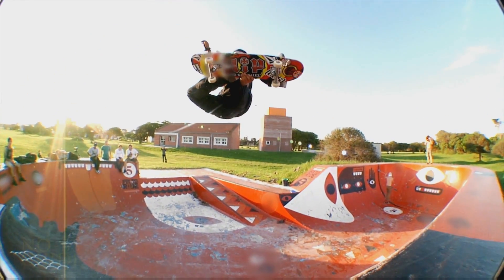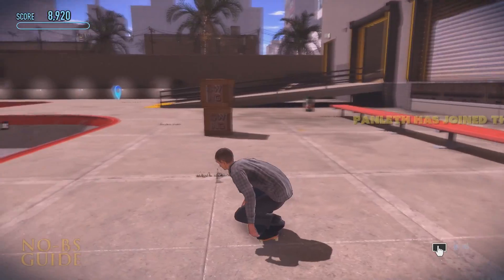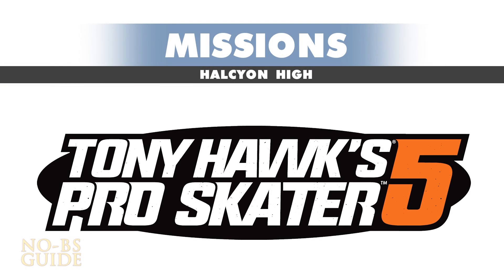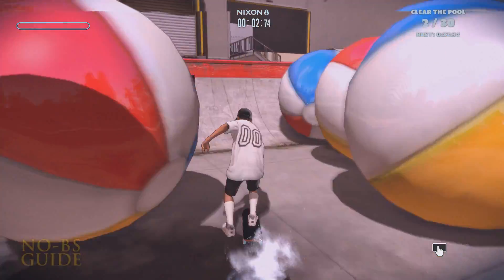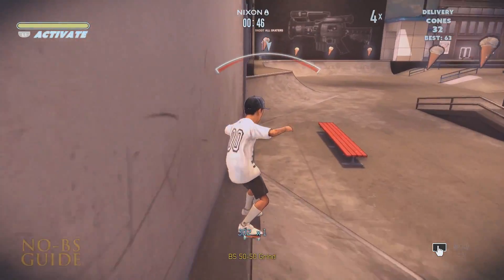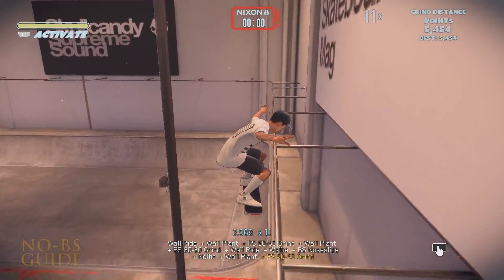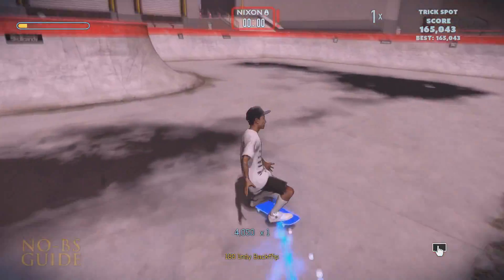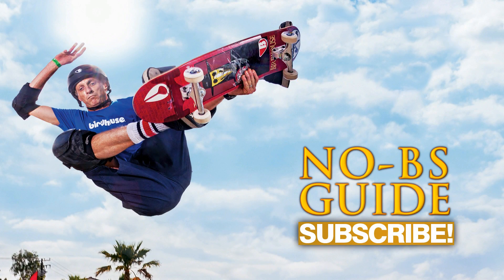THPS5 Slight Sickness Trophy and The Berrics No-BS Guide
Hopefully this will help the Tony Hawk Pro Skater fans out there beat and get 3 stars (Sick) on all the missions in The Berrics level. This includes how to get SKATE, COMBO, and all 10 missions including Halcyon High, Big Head Berrics, Berrics Ball Buster, I Scream U Scream, Taciturn Tricks, Glendale Grind, How High?, Trick Spot Scallywag, Ring Rumpus, Attack of the Drones.